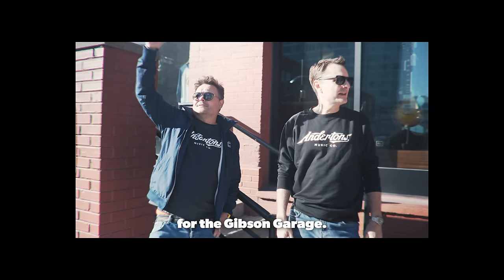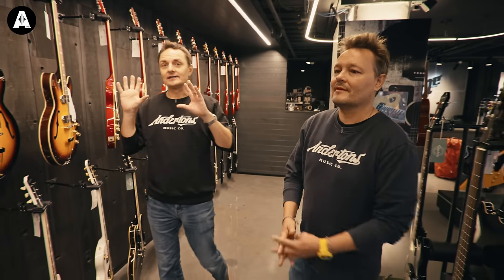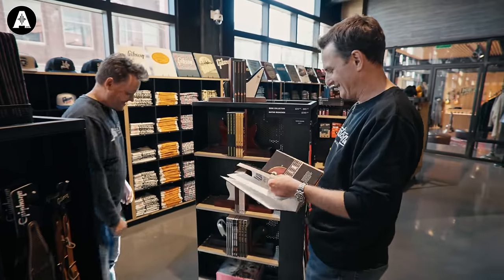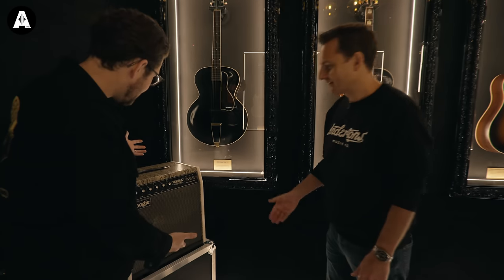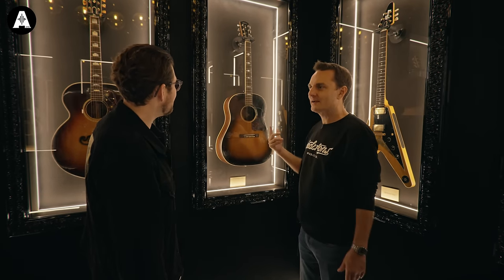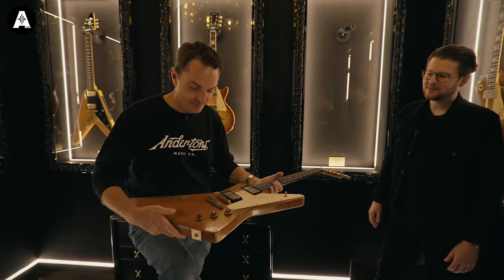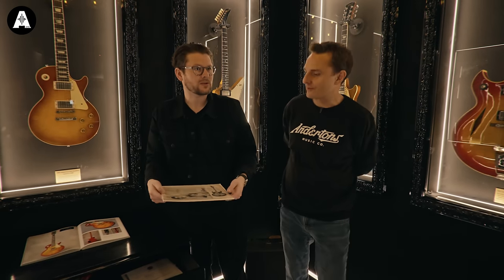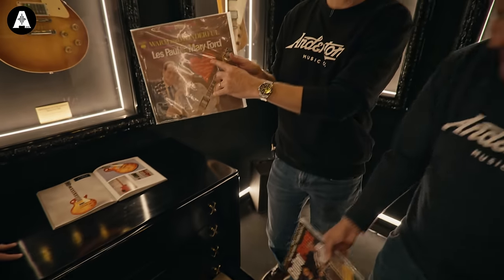Rare and Historic Gibson Guitars! | Visiting the Gibson Garage Vault!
👆 Lee & Pete visit the famous Gibson Garage in Nashville! They also take us down to see the secrets inside the Gibson Vault!

⏰ Timestamps ⏰
» 0:00 Welcome to the Gibson Garage!
» 2:13 A Nice Touch
» 2:55 The Custom Shop Area!
» 5:36 Let's Have a Look Around
» 6:42 The Epiphone Section!
» 9:17 Lee & Pete Go On a Wander
» 16:30 Let's Look at the Acoustics!
» 19:40 Time to Visit the Vault!
» 48:35 Pete's Jam in the Gibson Garage!
» 49:00 Lee Sits Down with Al John.
» 50:20 What's New For Epiphone?
» 58:50 Thanks for Watching!
» 59:11 Outro Jam